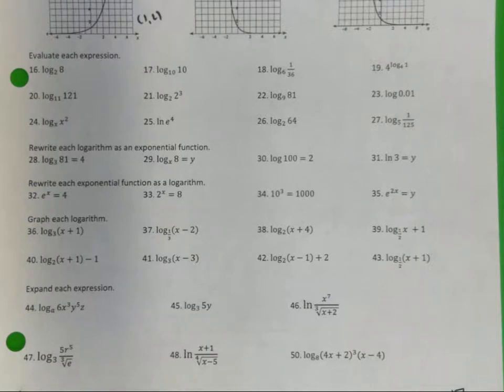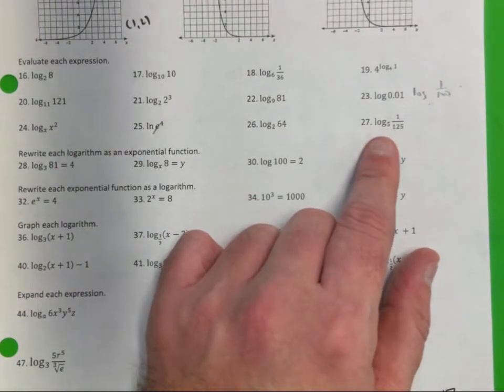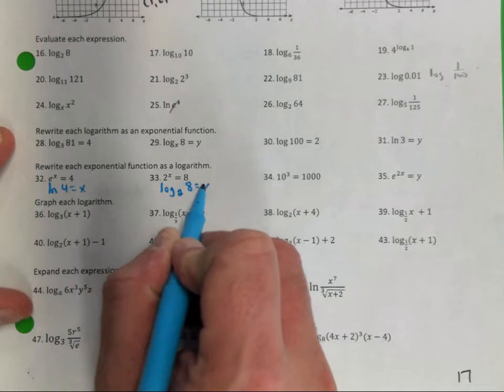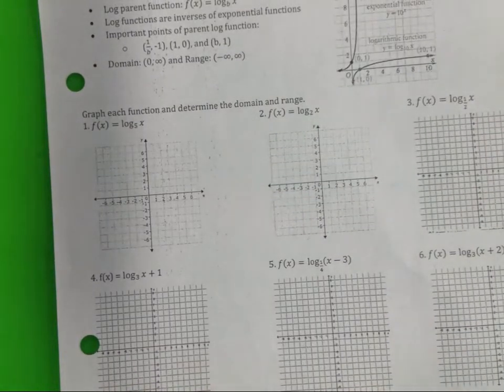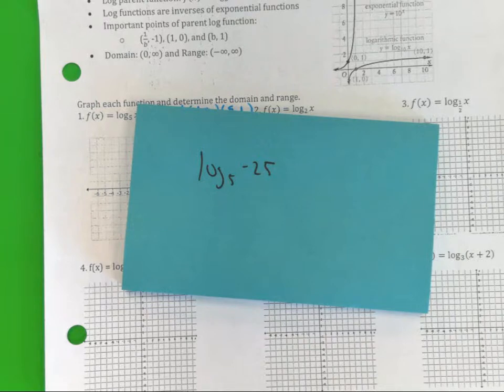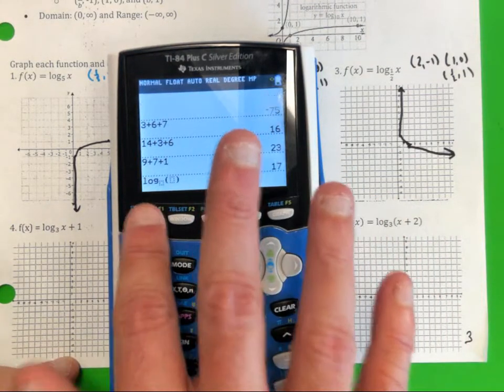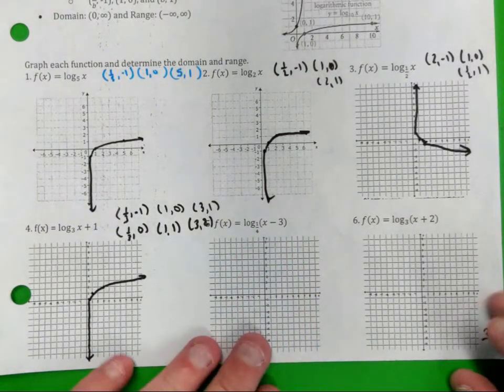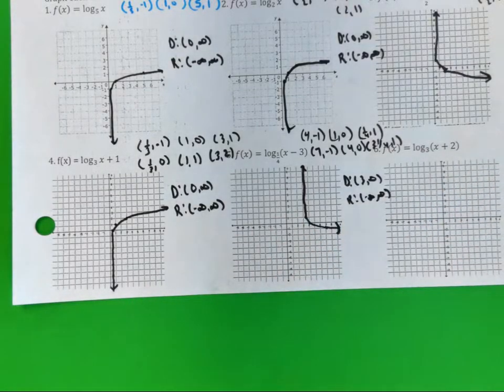MTH 112 Lesson for 10-22-18: Graphing Logarithms